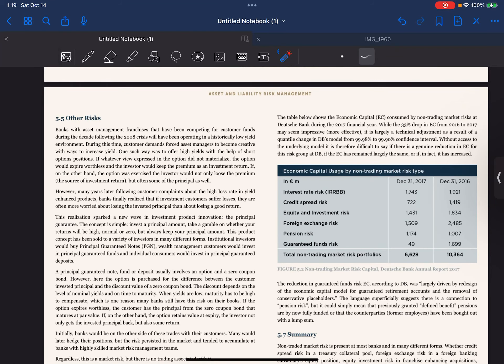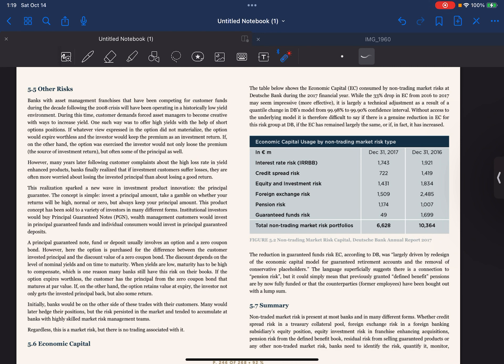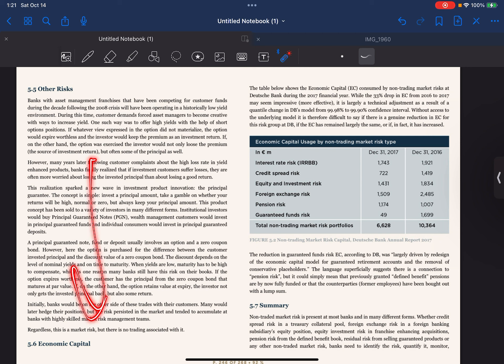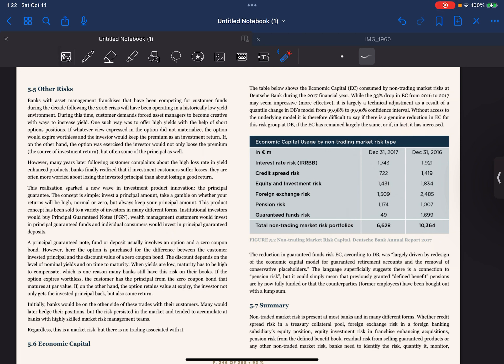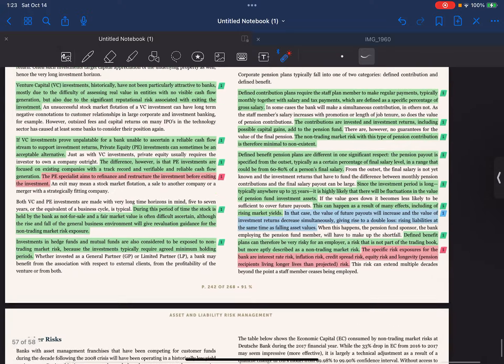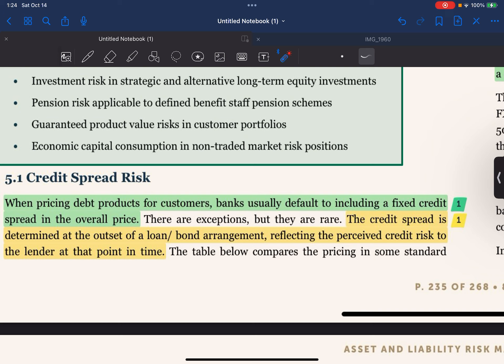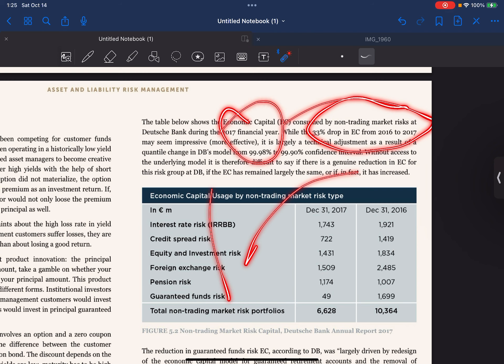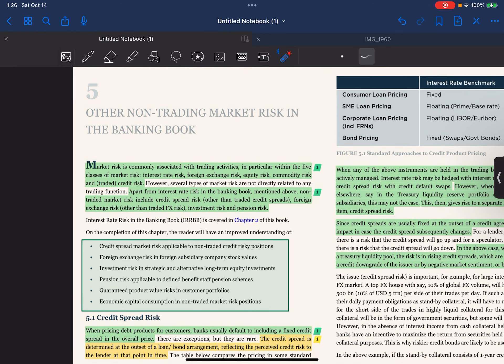Non Trading Market Risk | Banking Book | Economic Capital Consumption | Chaper 5 | Part 4